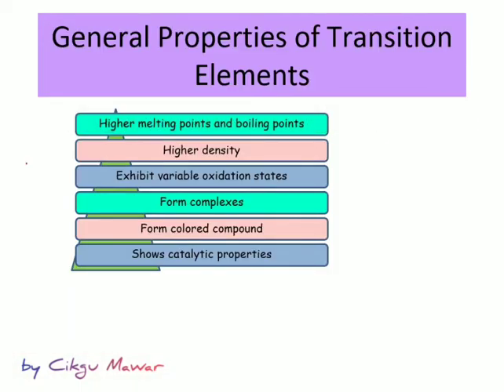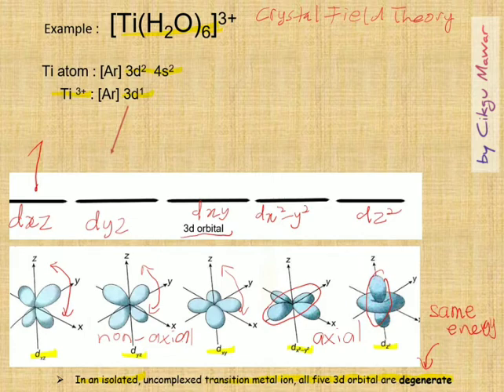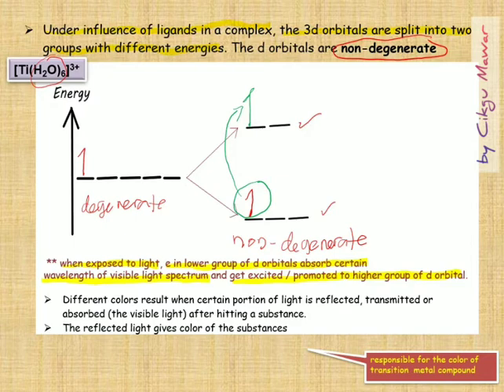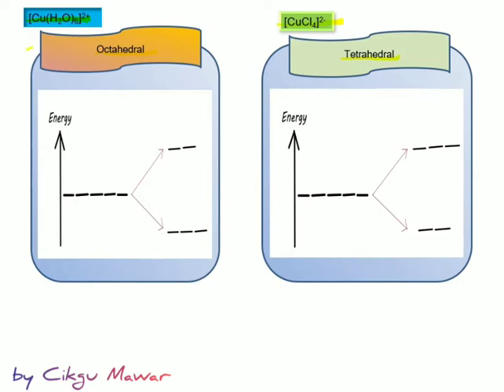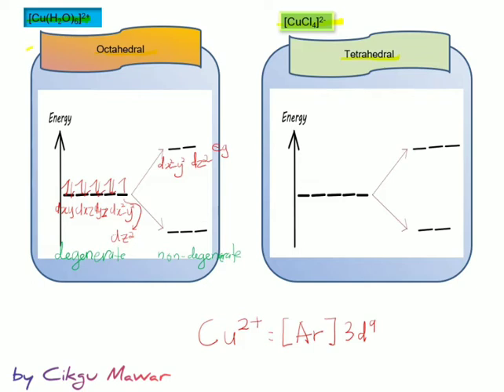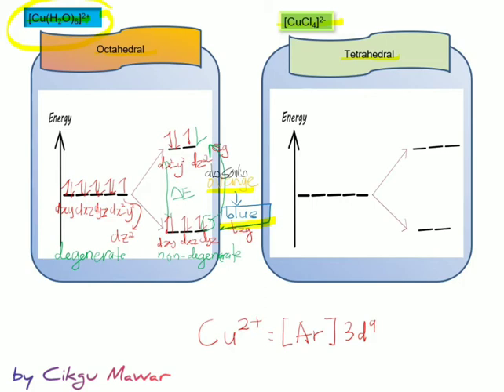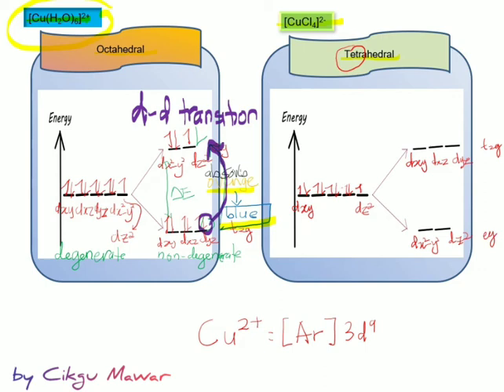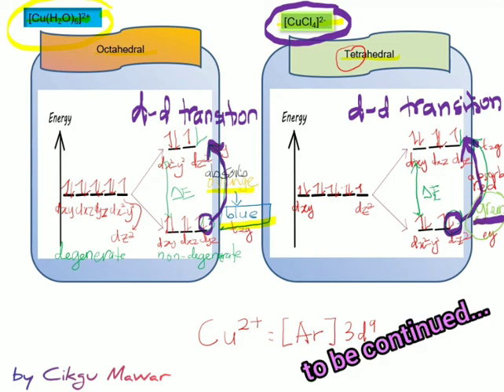PART 1 : TRANSITION ELEMENTS- Formation of coloured compound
Why transition elements can form coloured compound??